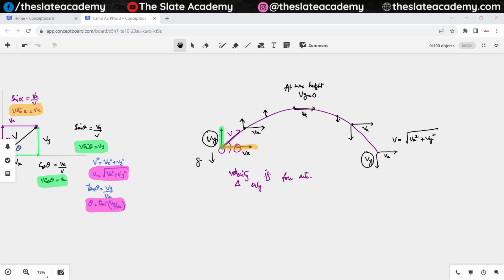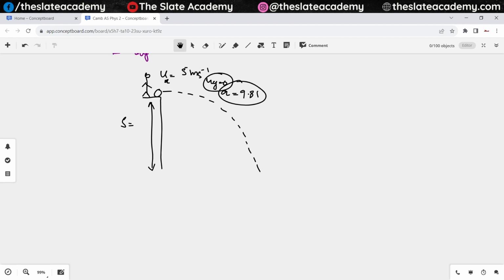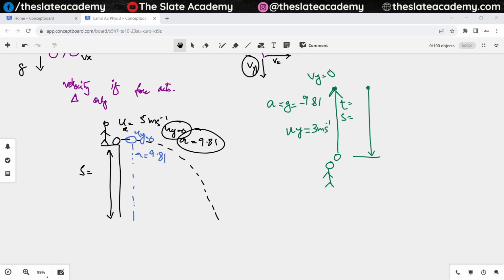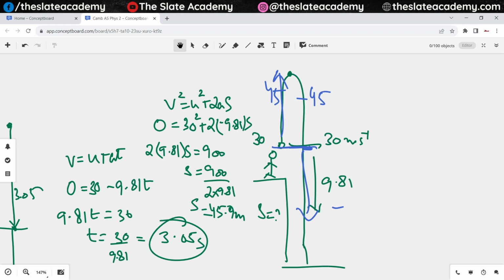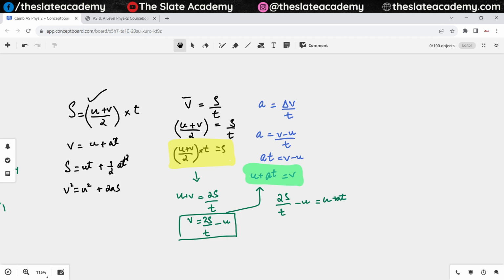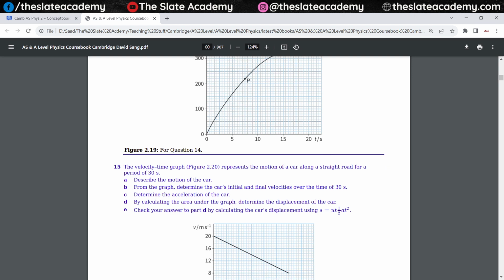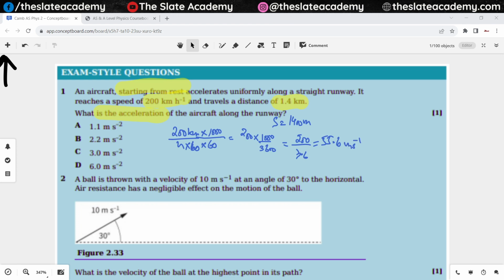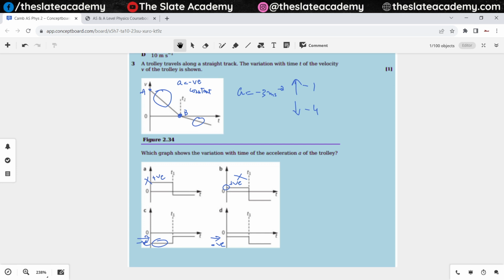AS Physics B2 S24 Attempt 29.09.2024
In this lesson we discuss how to analyse various situations of projectile motion and derivation of equations of motion.

This video is from our ongoing classes of Cambridge AS Level Physics for May June 2024 attempt.

This lesson could be useful for students of Cambridge A Level Physics (9702), Edexcel International Advanced Level (IAL) Physics and AQA AS and A-Level Physics, Cambridge IGCSE Physics, Cambridge O Level Physics,  CBSE Physics or NCERT Physics, FSc Physics.